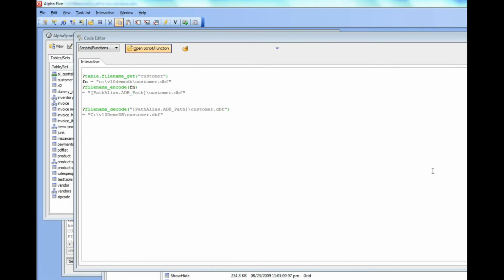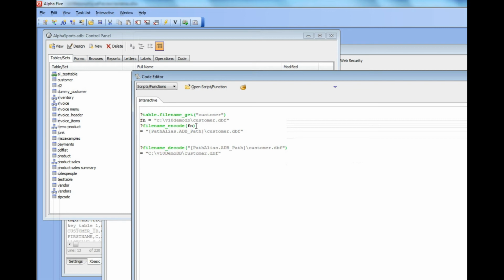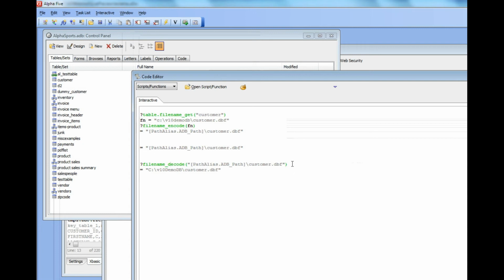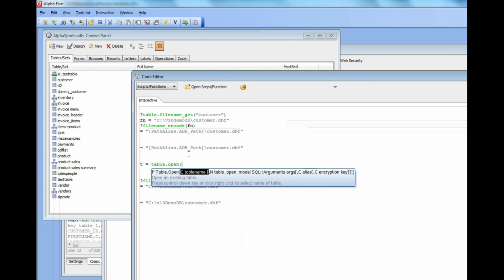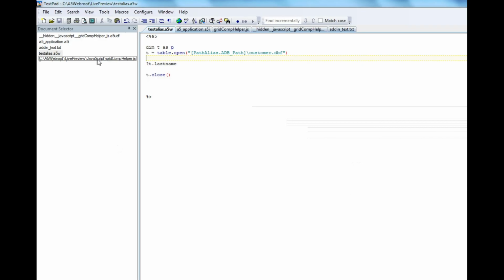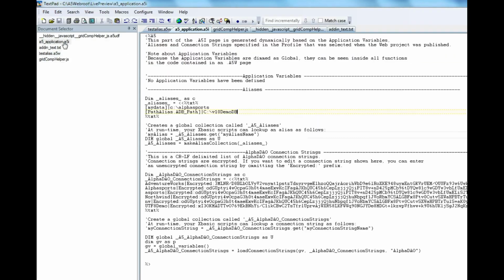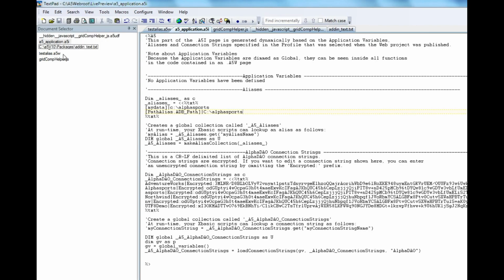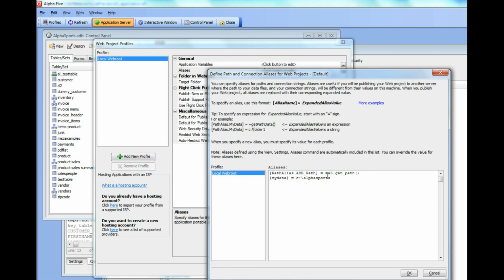V11 Tutorial on Path Aliases Part 3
67 Alpha Five v11 Explain path alias 3

In web applications, filename references are typically aliased (e.g [PathAlias.ADB_Path]\Customer.dbf). The aliases are resolved using data that is published in the a5_application.a5i file in the webroot. These videos present a short tutorial on understanding aliases.